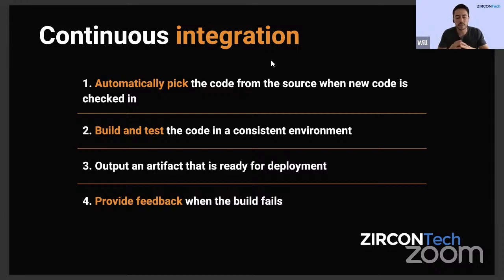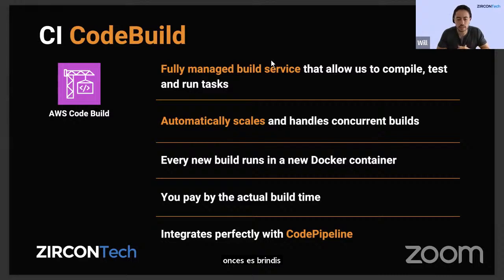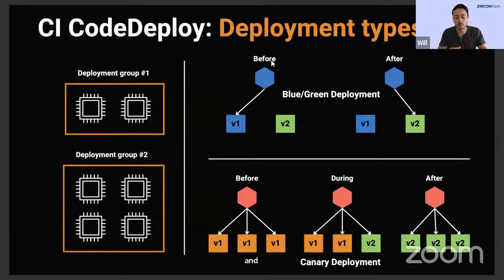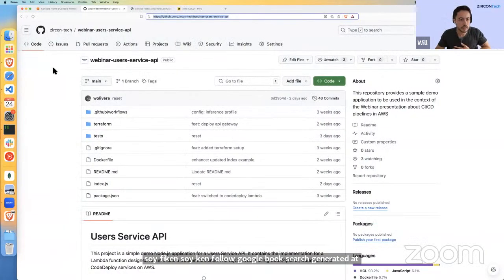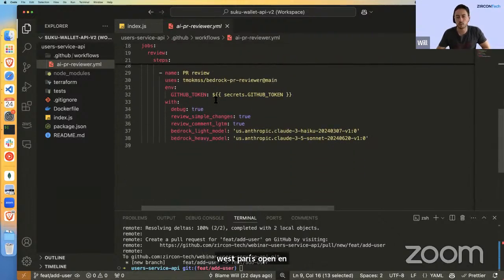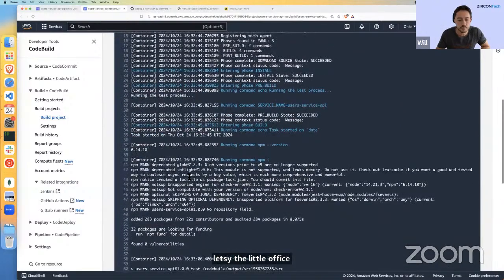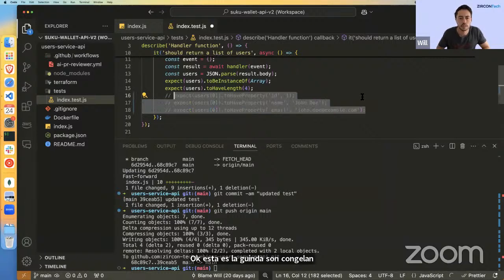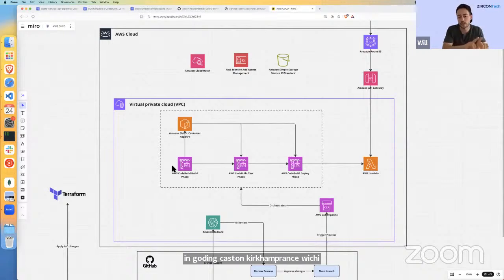Deploy Faster with AWS DevOps: Streamline, Automate, Accelerate